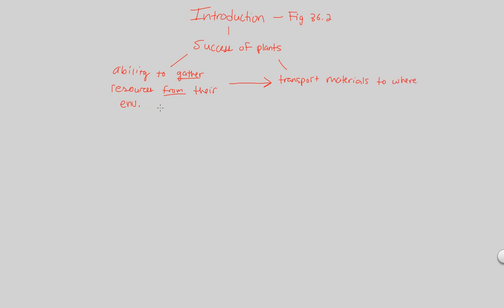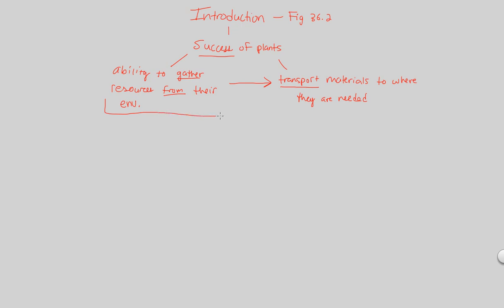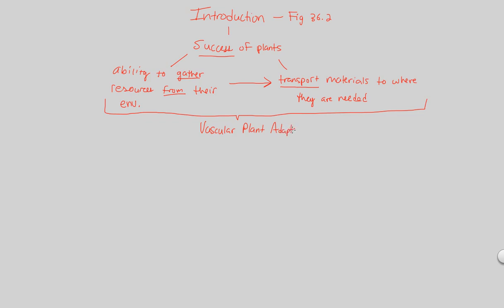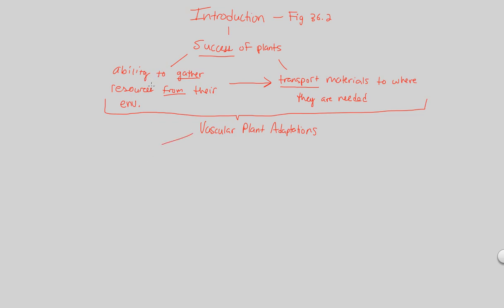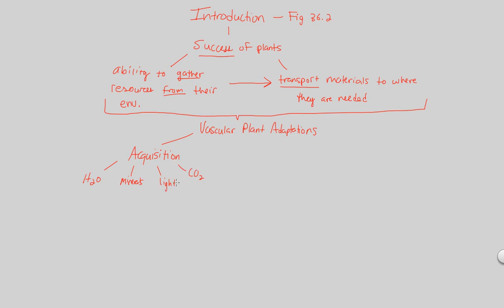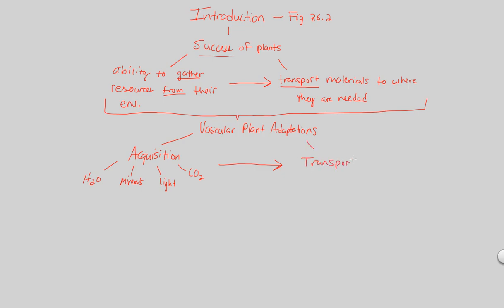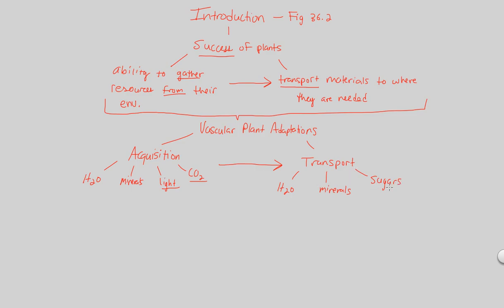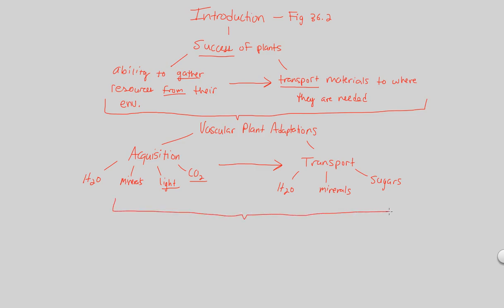Plant Transport - Intro | BIALIGY.com